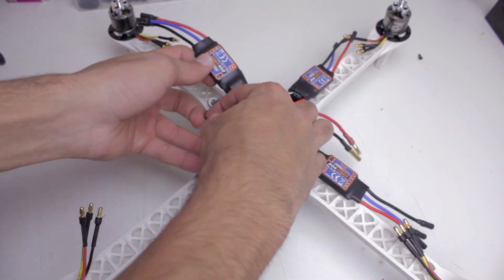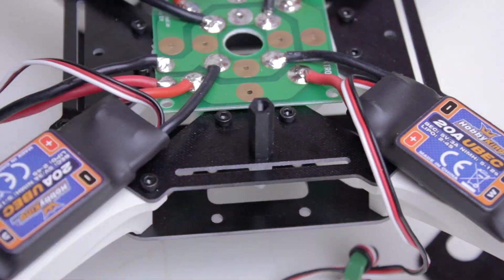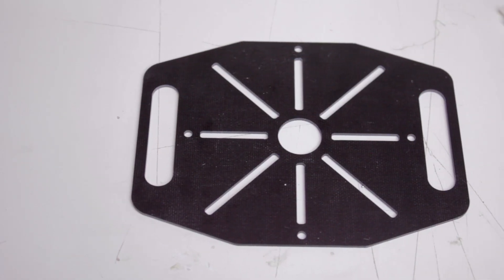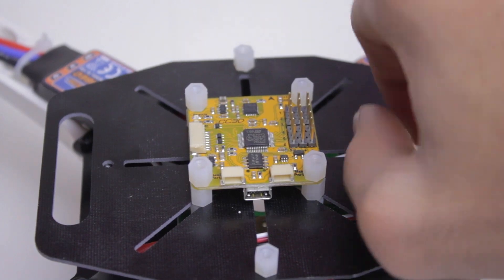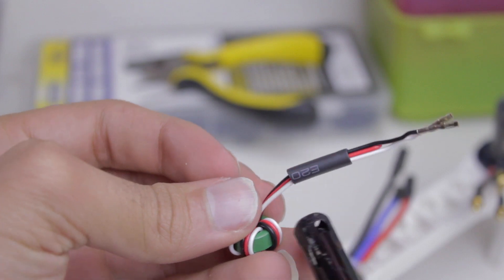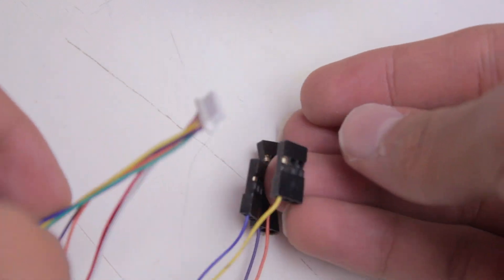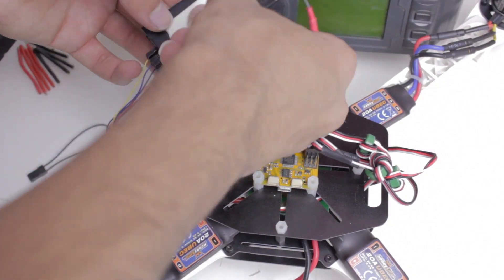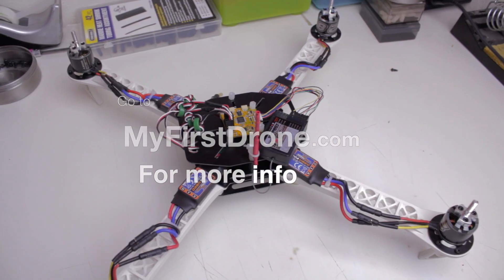Build your first quadcopter (part 3)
In this video, I go over how to mount all the electronics to a quadcopter.